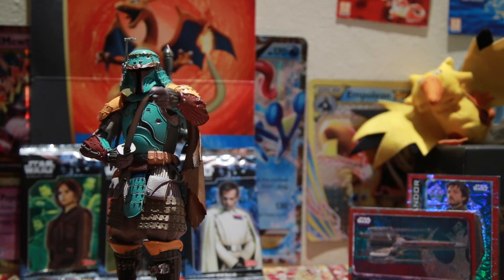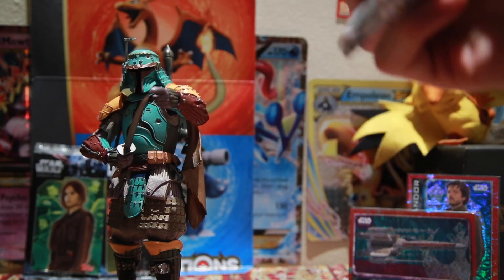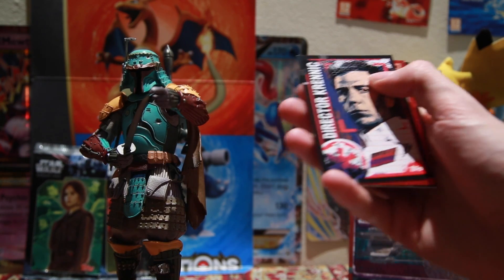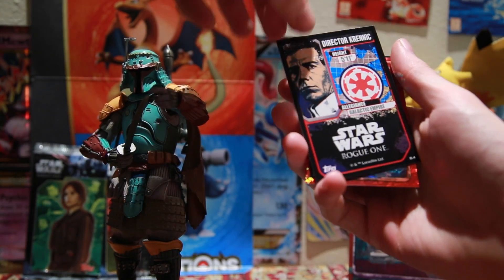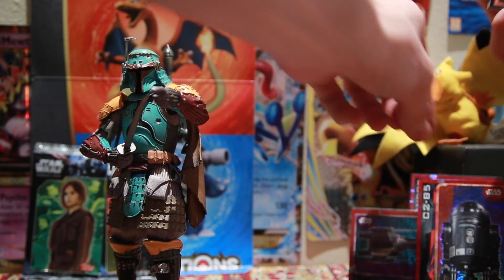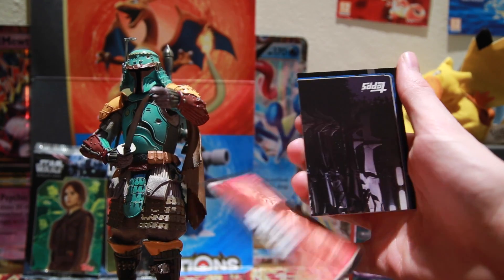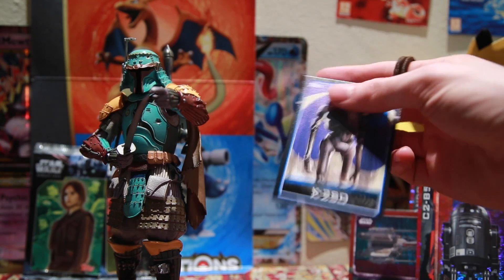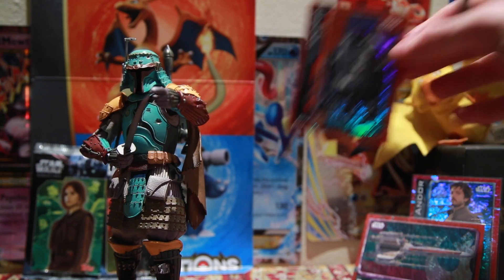Star Wars Week! Rogue One Trading Cards Topps Booster Pack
Continuing the series. Look out for some Pokemon posts today! :)